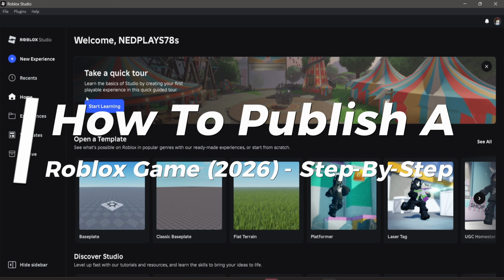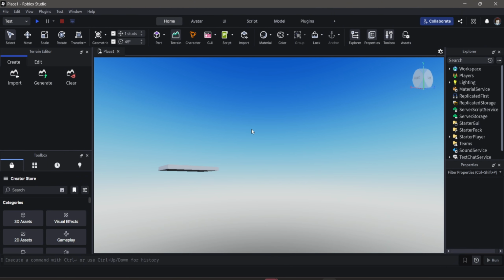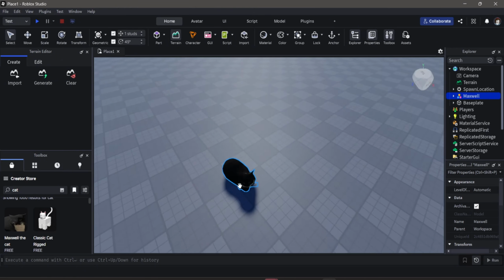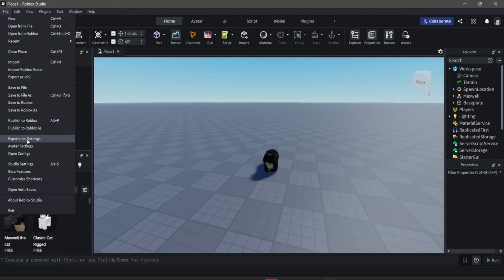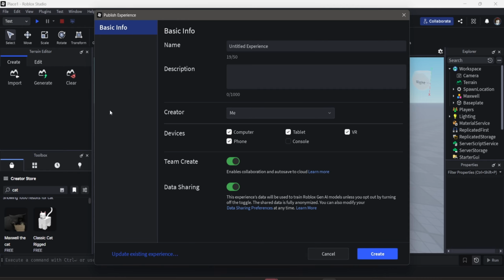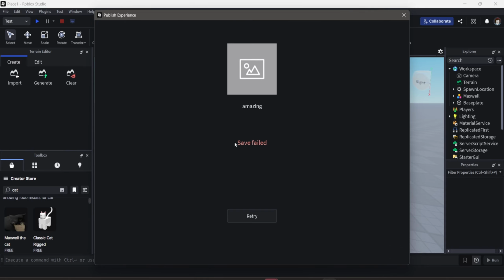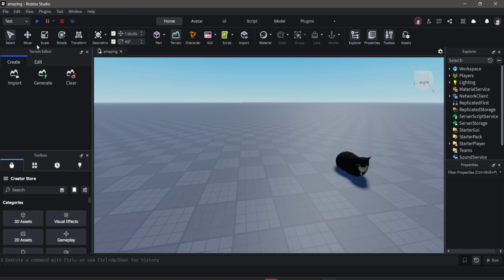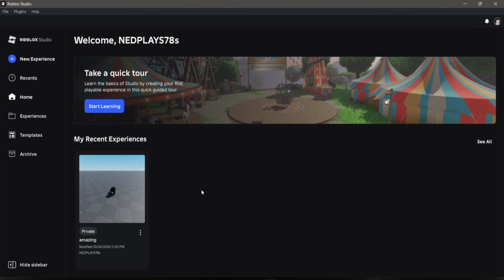How To Publish A Roblox Game (2026) - Step-By-Step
In this video I show you How To Publish A Roblox Game (2026) - Step-By-Step.